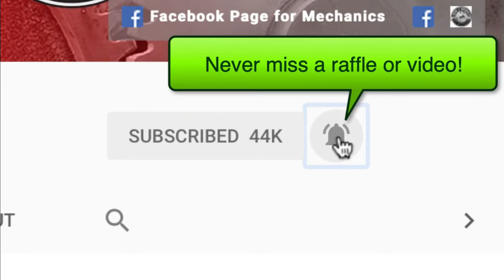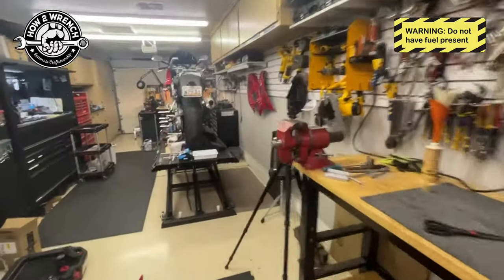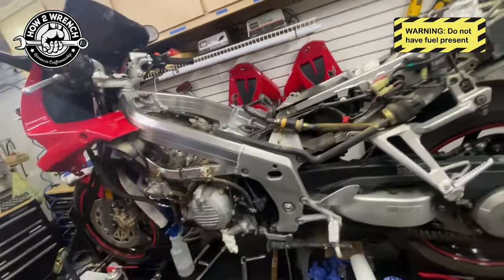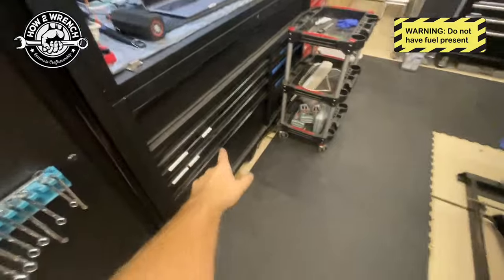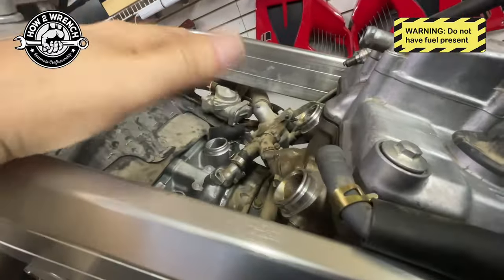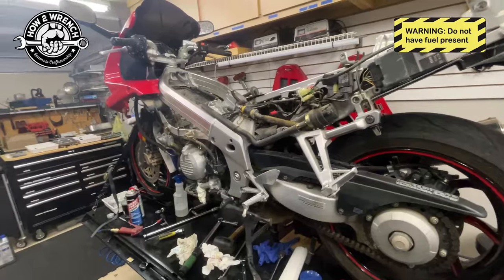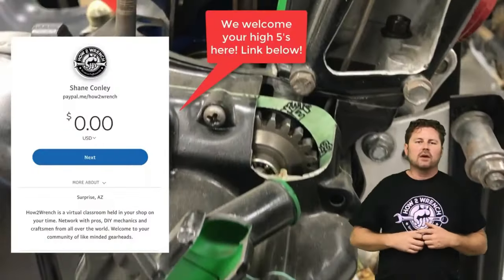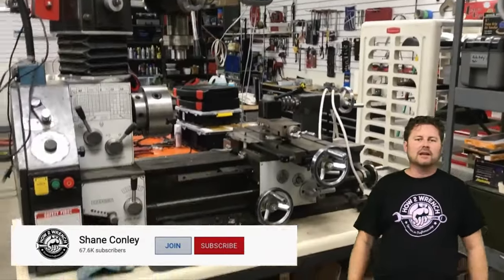Best DIY way to check spark plug wires fast! No tools needed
Best DIY way to check spark plug wires fast! No tools needed. Just make sure you have no fuel source present. This test is a quick check and not an output performance check. You are simply looking for any spark leaking to buy some safety insurance.
0:00 Let’s go and Free Tools
0:14 The “in the dark” spark test
2:20 What are the “insurance” test s to do and why
3:41 Deep dive on spark testing
5:11 Even deeper dive on spark over compression
6:54 How this test was discovered in my career and more “why” to get your thinking
7:57 Thank you and subscribe and join

Keep Wrenching,
Shane Conley
Instructor/Motivator/Motorcyclist